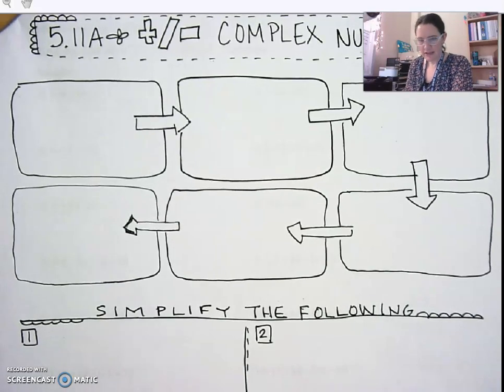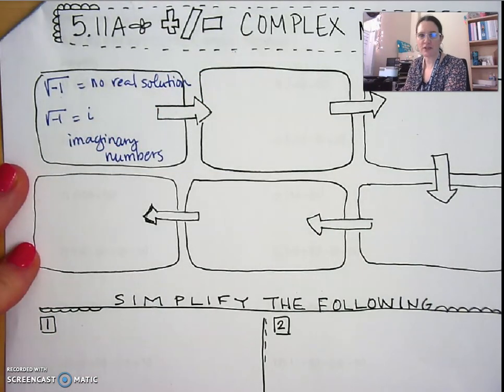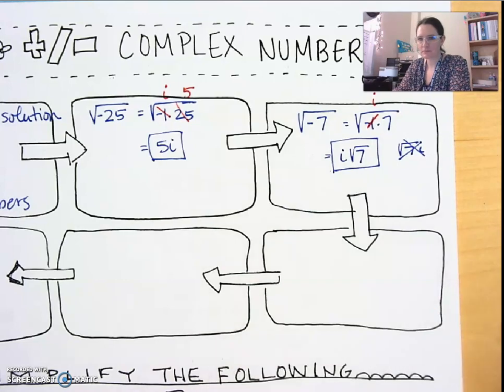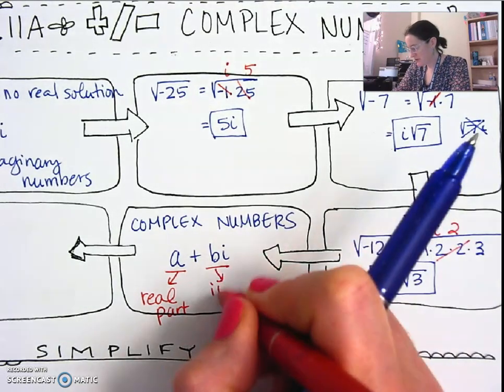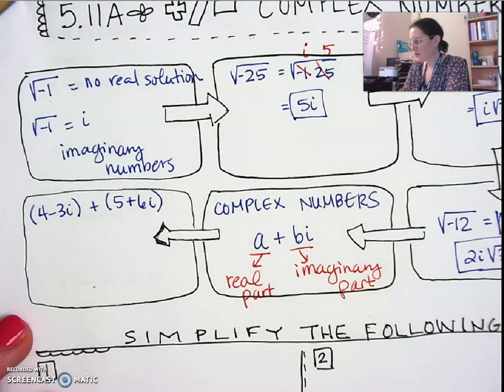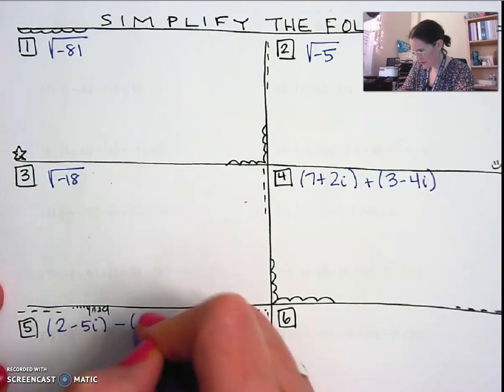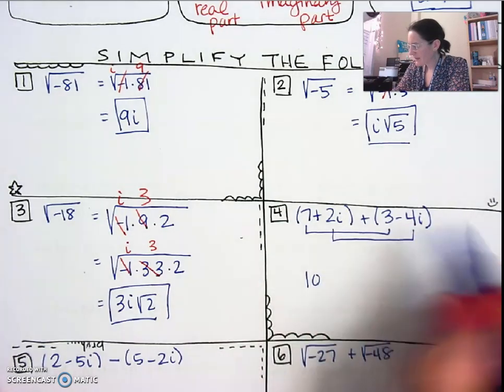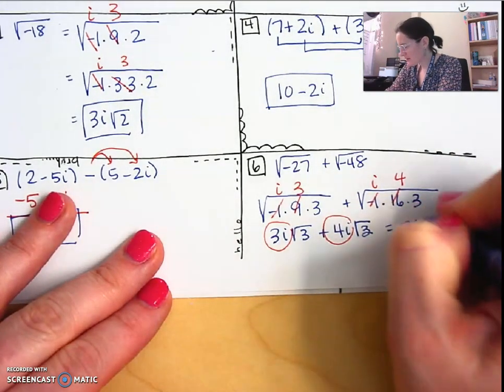5 11a AddSub Complex Numbers VIDEO